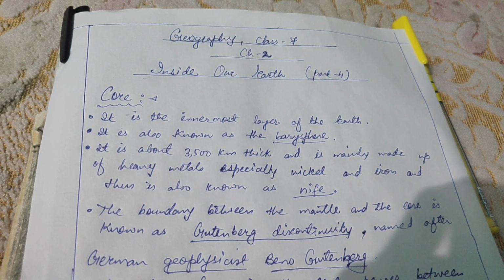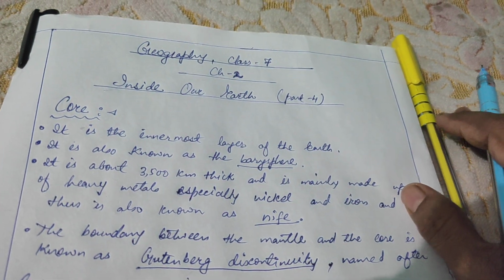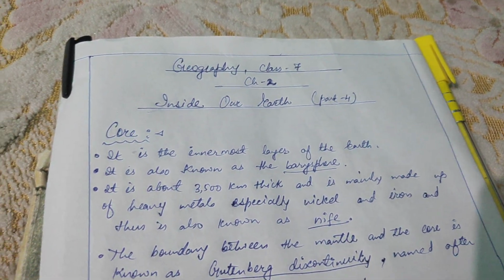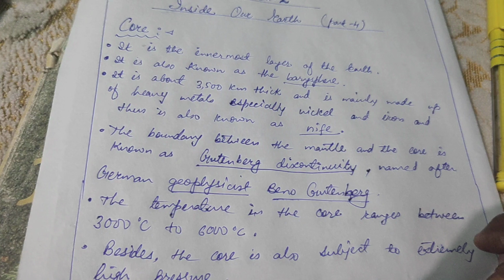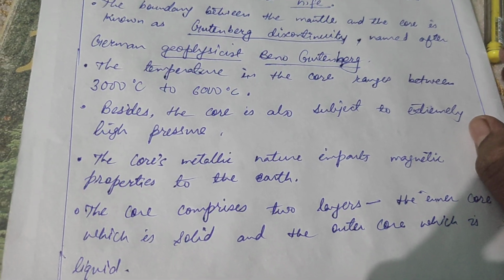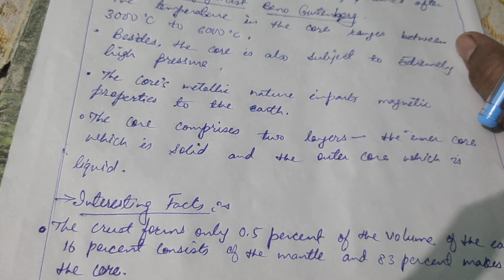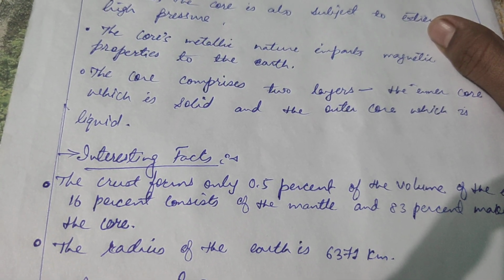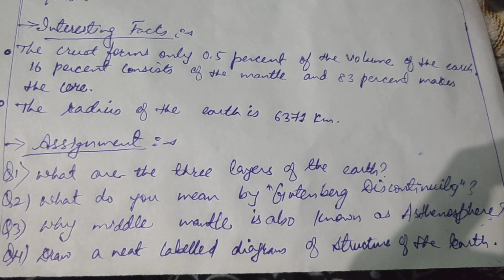Geography,class -7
Ch-2,Inside our earth(part-4)